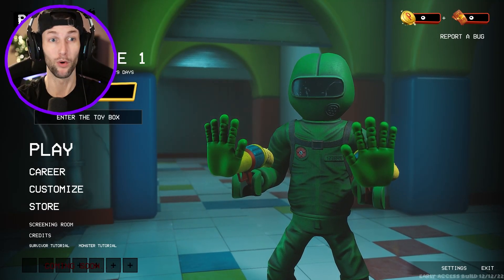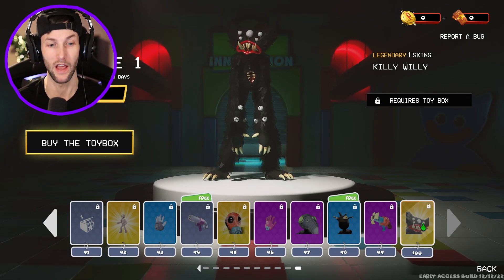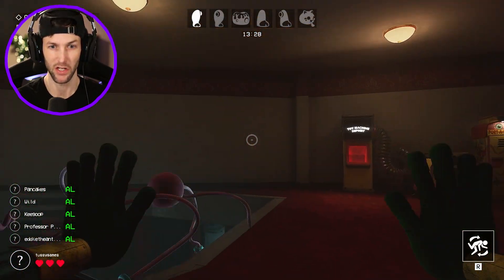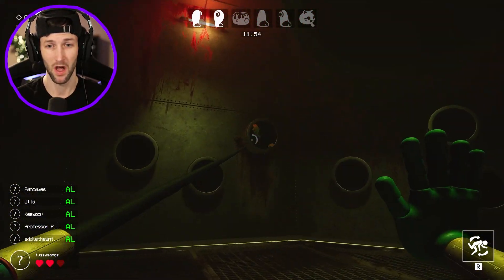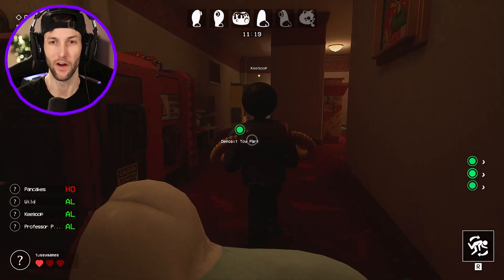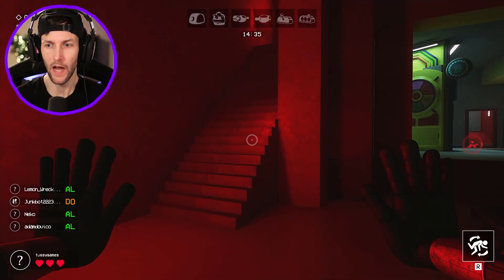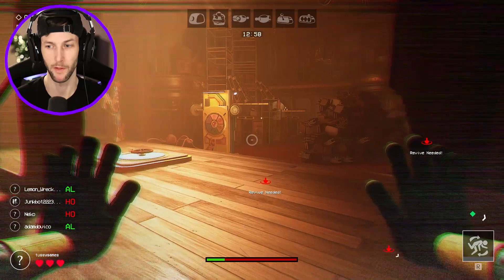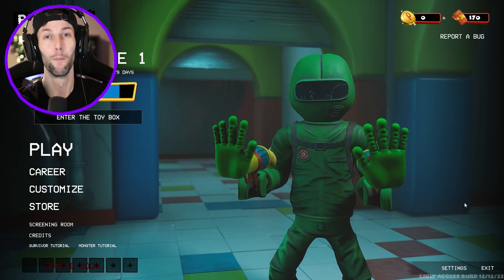PROJECT PLAYTIME BOXY BOO IS HERE! (ALL TOY BOX MONSTERS UNLOCKED!)